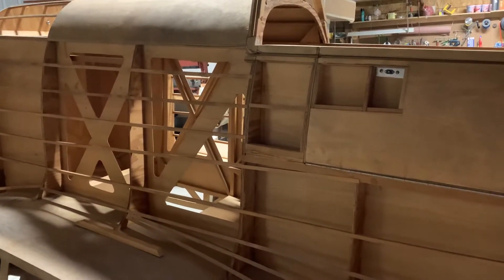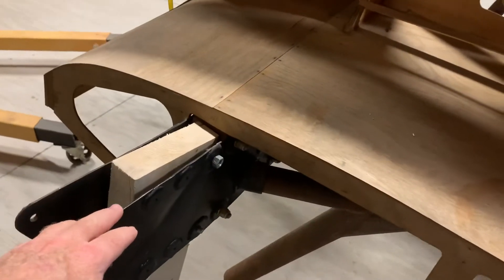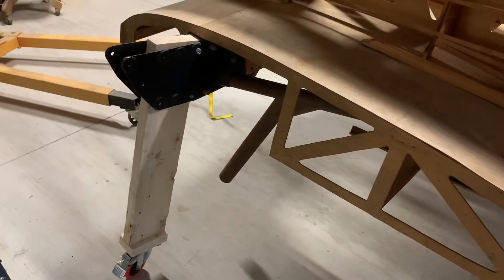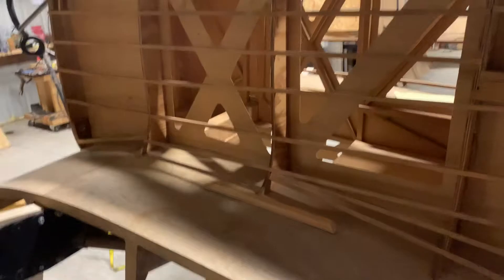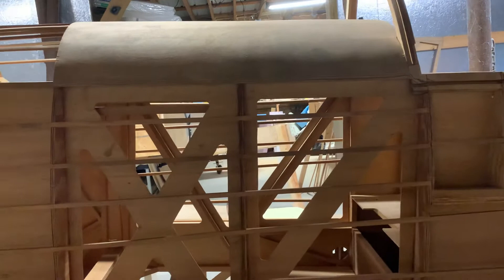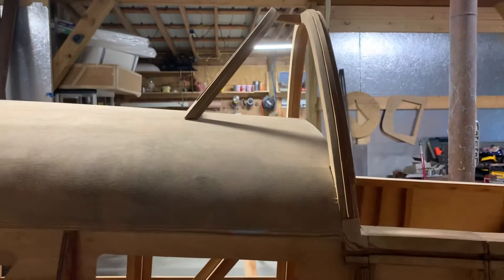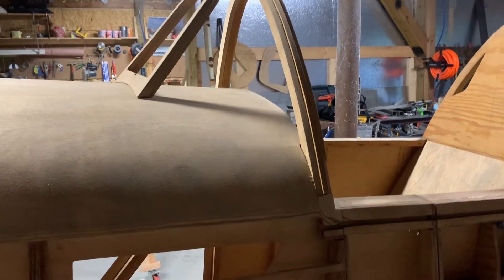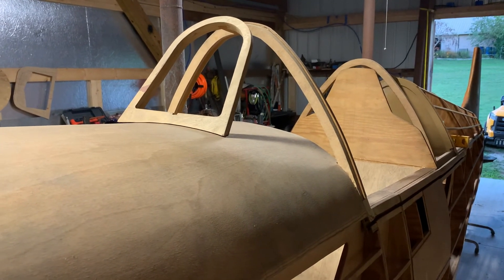WAR Aircraft Replicas Spitfire walk a round #5